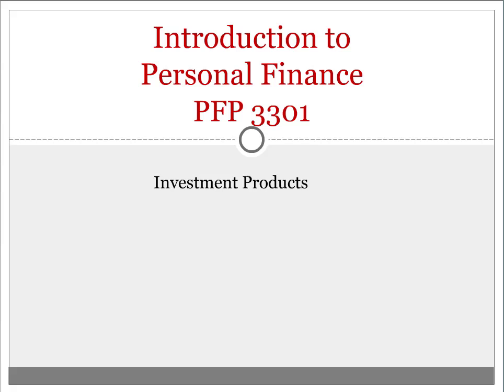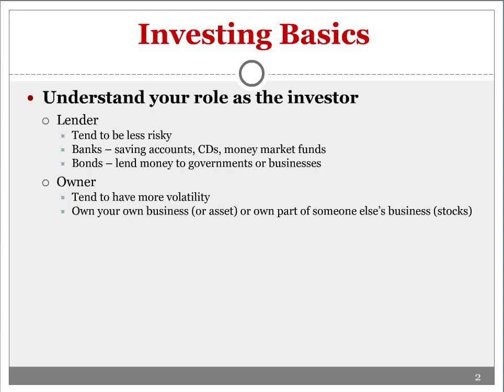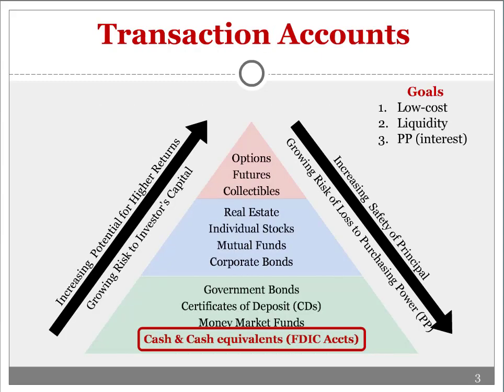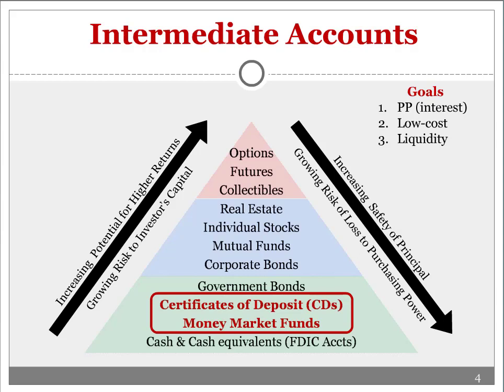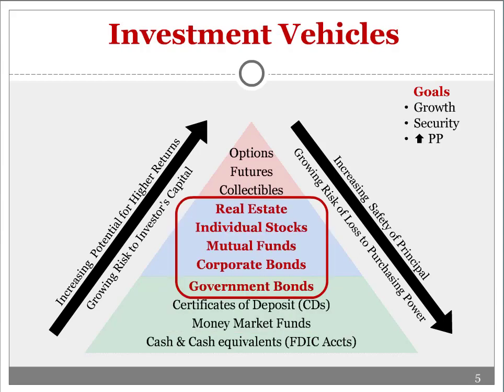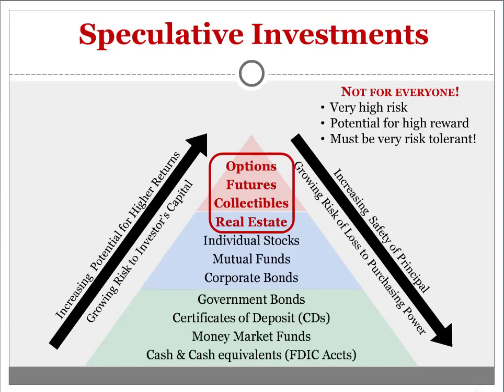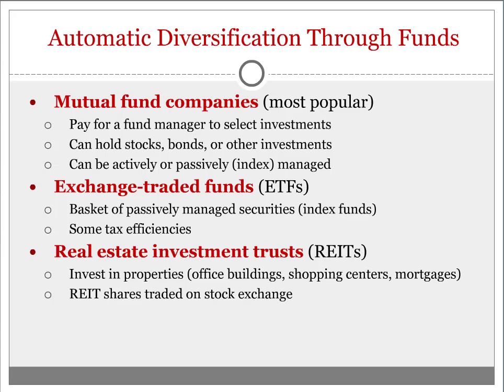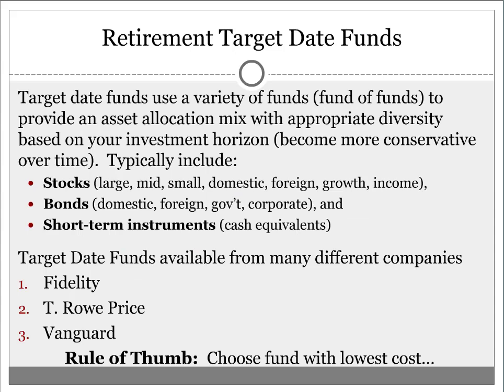PFI 4101 Lecture Investment Products